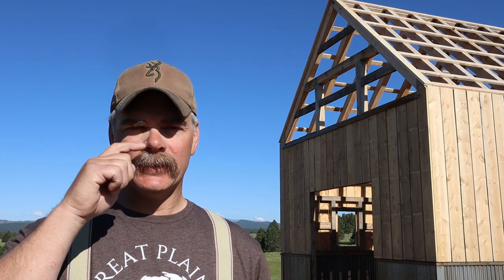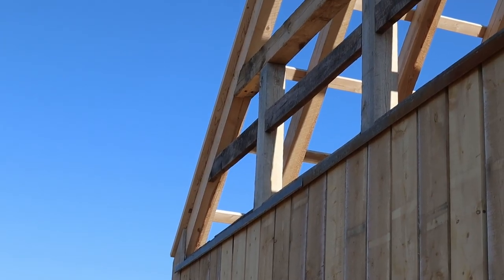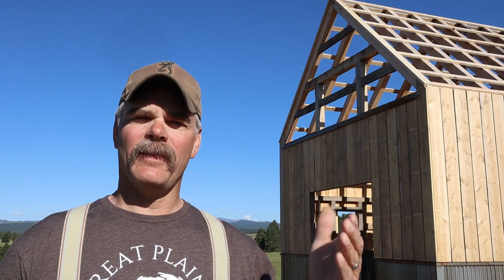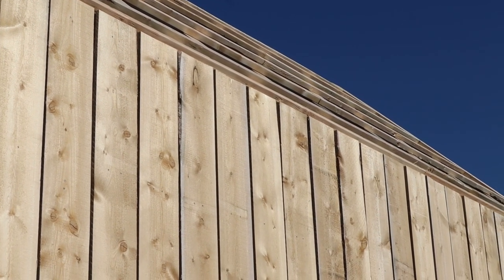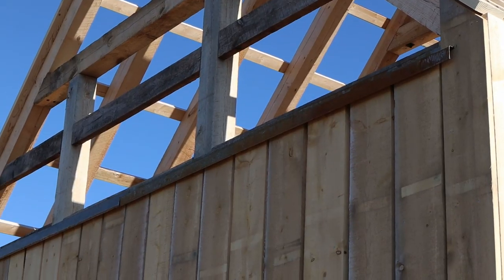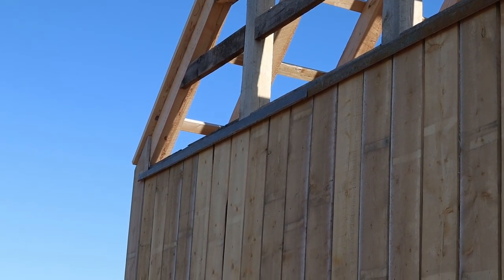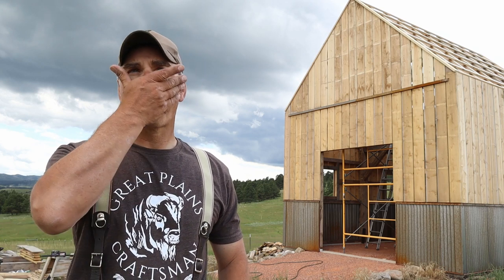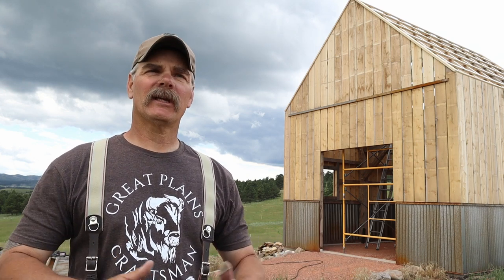Finishing the Boards of the Batten on the Timber Frame Barn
The boards of the batten for the siding are up on the timber frame barn.  I explain why the battens are not up yet, and why the roof is not on yet as well.